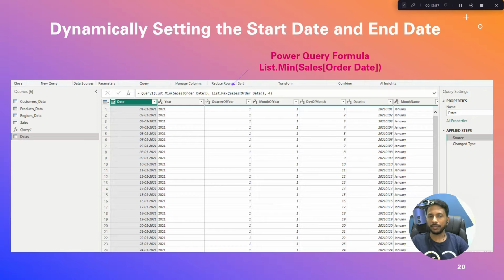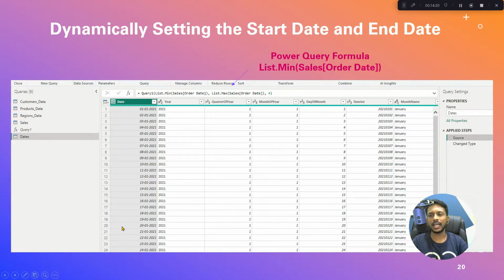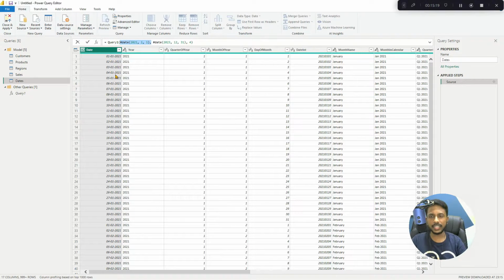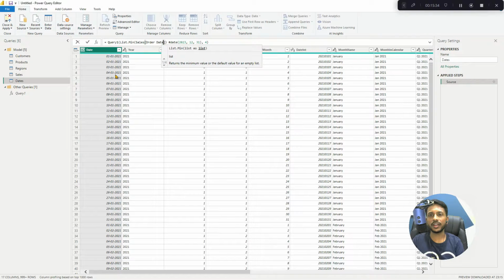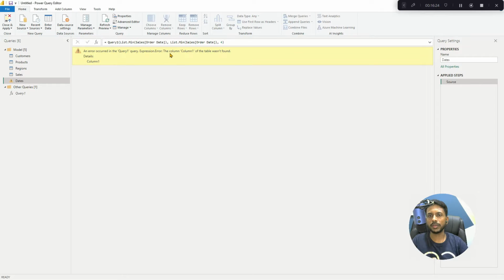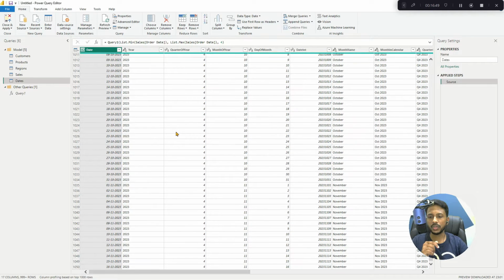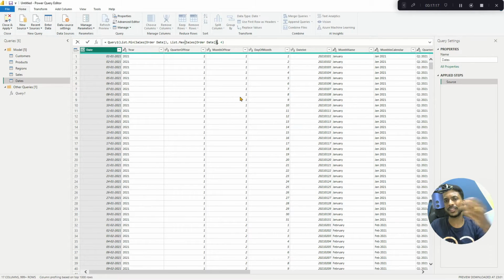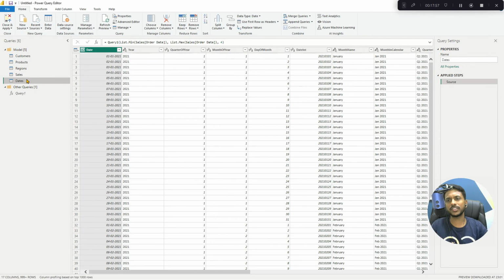Data Modelling in Power BI : Dynamically Passing Parameters for Dates Table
Welcome to our comprehensive guide on data modeling in Power BI! In this tutorial, we'll delve into the intricacies of dynamically passing parameters for the dates table, a crucial aspect of optimizing your Power BI reports. Whether you're a beginner or an experienced user, you'll learn step-by-step how to effectively manage dates in your data model, ensuring flexibility and accuracy in your analysis. Join us as we explore advanced techniques and best practices for harnessing the full potential of Power BI's data modeling capabilities!